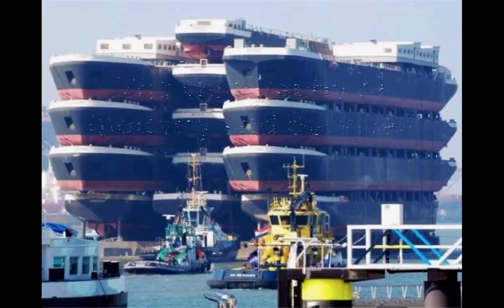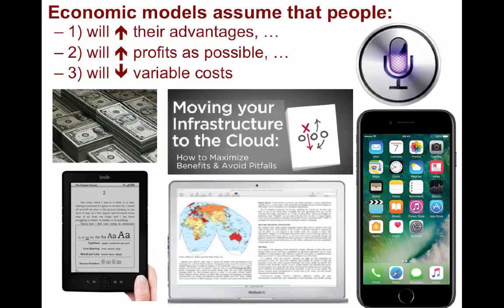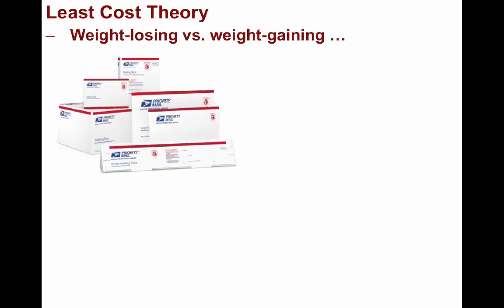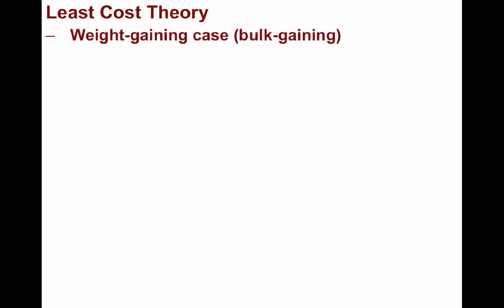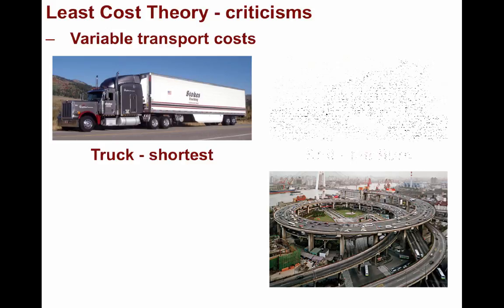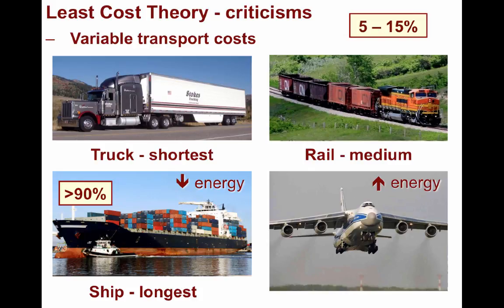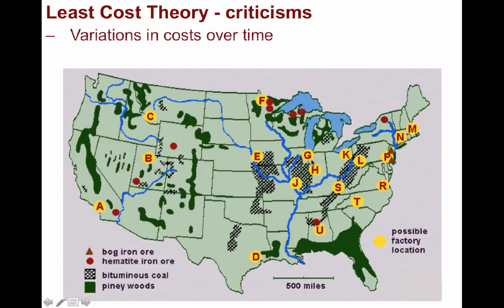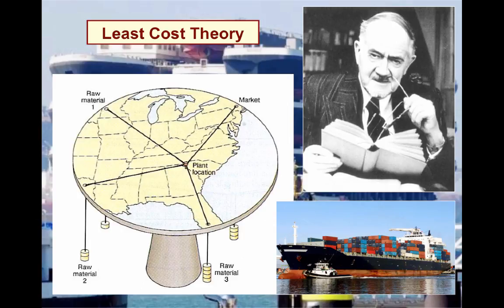7.3: Least Cost Theory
Unit 7: Industry and Services - Part 3